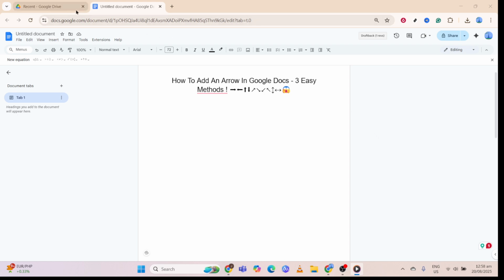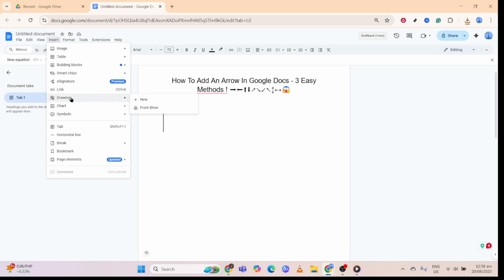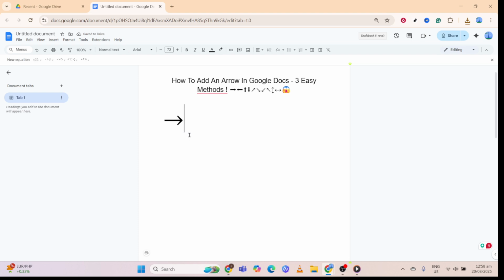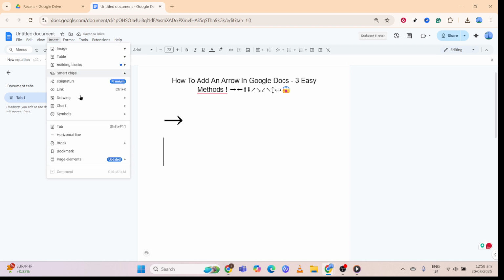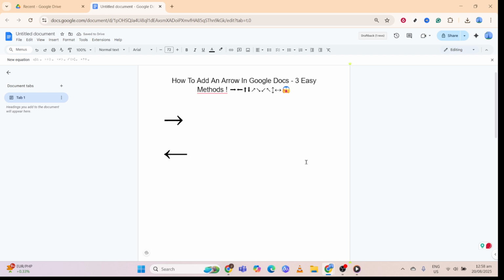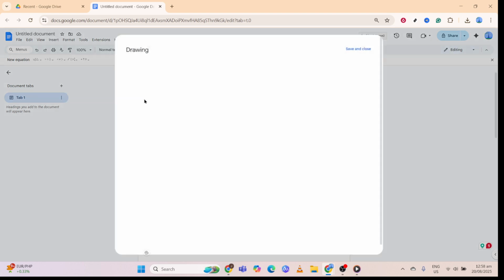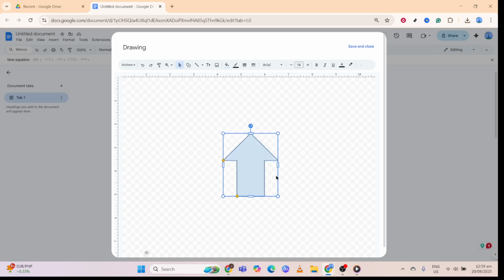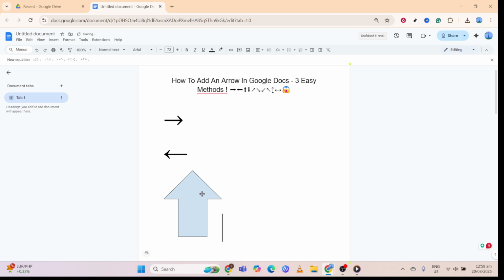How To Add An Arrow In Google Docs 3 Easy Methods ! ➡⬅⬆⬇↗↘↙↖↕↔😱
Want to add arrows in Google Docs? 😱➡⬅⬆⬇ In this quick tutorial, I’ll show you 3 easy methods to insert arrows in Google Docs. Whether you need arrows for diagrams, school projects, documents, or creative designs, this guide makes it simple!

In this video, you’ll learn:
✅ How to insert arrow symbols using keyboard shortcuts
✅ How to use the “Insert Special Characters” tool in Google Docs
✅ How to draw custom arrows with the drawing tool

By the end, you’ll know the fastest ways to add arrows (➡⬅⬆⬇↗↘↙↖↕↔) to your documents like a pro. Perfect for students, teachers, and anyone who wants to make their Google Docs look more professional and organized.

📌 Watch now and discover the best tricks for adding arrows in Google Docs — fast, easy, and fun!